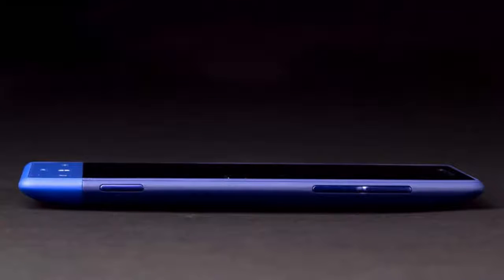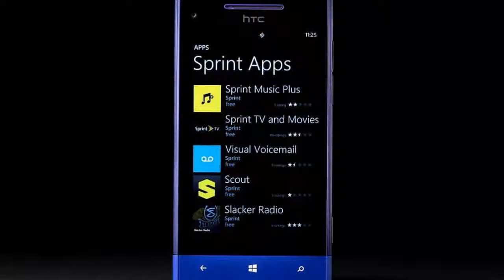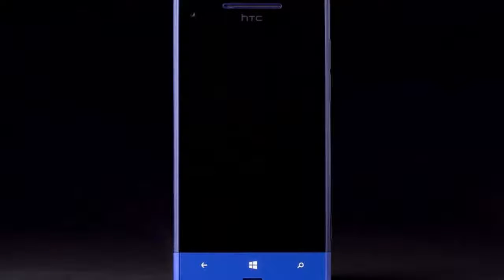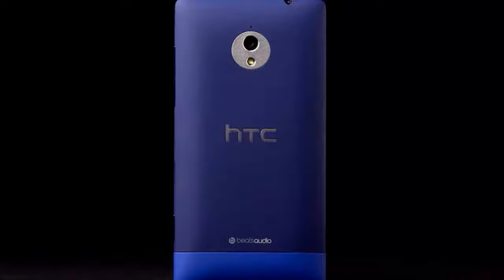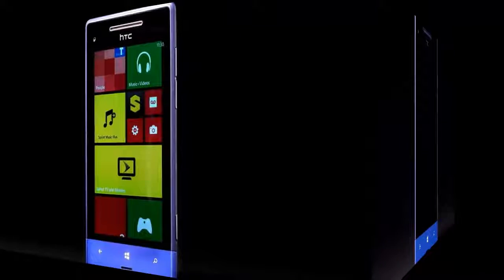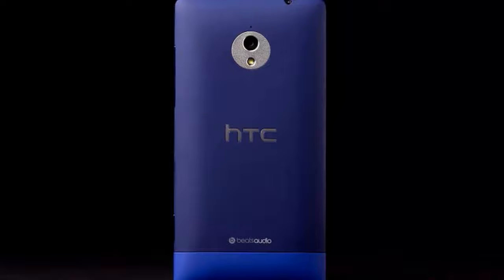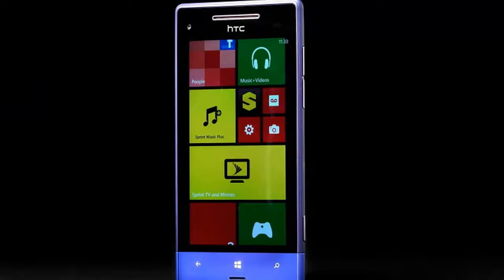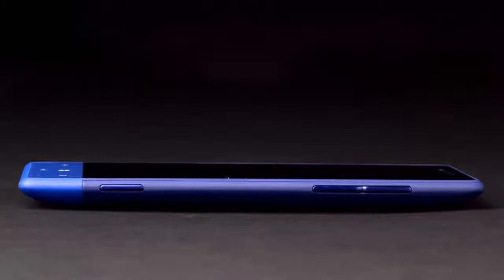New Info l HTC 8XT l Performance, Specs, Price, and More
SHARE + LIKE VIDEO : The Best of HTC 8XT Review

htc 8xt review, htc windows phone 8 review, windows phone 8 review, sprint smartphone review, HTC Corporation (Organization), Sprint Nextel (Organization),